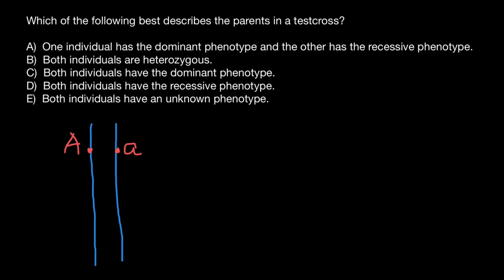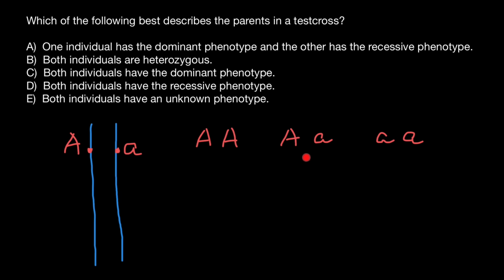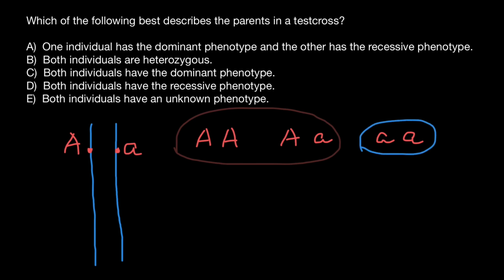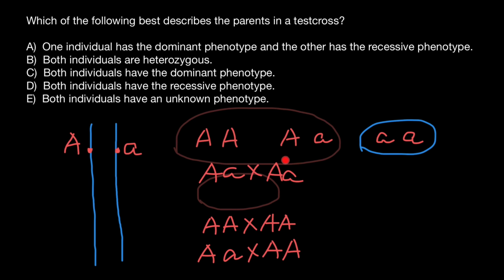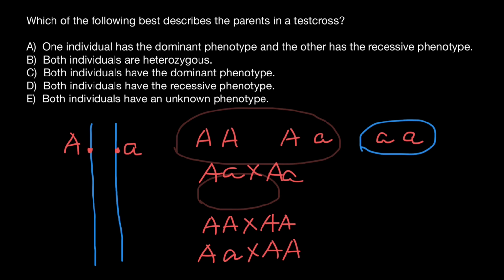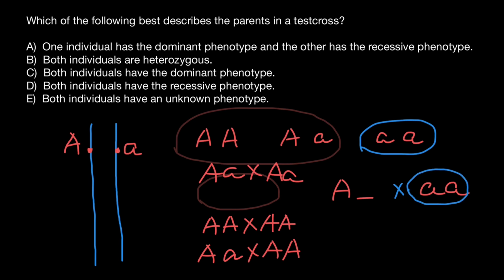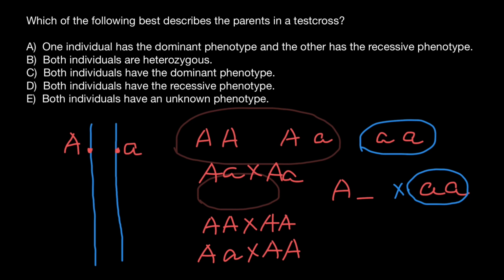What is a Test Cross?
Under the law of dominance in genetics, an individual expressing a dominant phenotype could contain either two copies of the dominant allele (homozygous dominant) or one copy of each dominant and recessive allele (heterozygous dominant). By performing a test cross, one can determine whether the individual is homozygous or heterozygous dominant.
In a test cross, the individual in question is bred with another individual that is homozygous for the recessive trait and the offspring of the test cross are examined. Since the homozygous recessive individual can only pass on recessive alleles, the allele the individual in question passes on determines the phenotype of the offspring. Thus, this test yields 2 possible situations:
If any of the offspring produced express the recessive trait, the individual in question is heterozygous for the dominant allele.
If all of the offspring produced express the dominant trait, the individual in question is homozygous for the dominant allele.

History
The first uses of test crosses were in Gregor Mendel’s experiments in plant hybridization. While studying the inheritance of dominant and recessive traits in pea plants, he explains that the “signification” (now termed zygosity) of an individual for a dominant trait is determined by the expression patterns of the following generation.
Rediscovery of Mendel’s work in the early 1900s led to an explosion of experiments employing the principles of test crosses. From 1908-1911, Thomas Hunt Morgan conducted test crosses while determining the inheritance pattern of a white eye-colour mutation in Drosophila. These test cross experiments became hallmarks in the discovery of sex-linked traits.